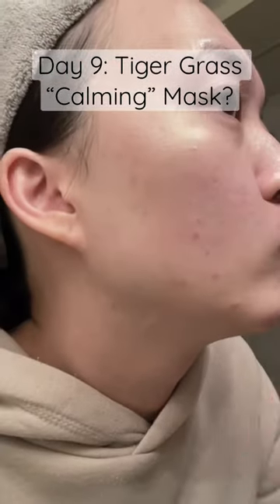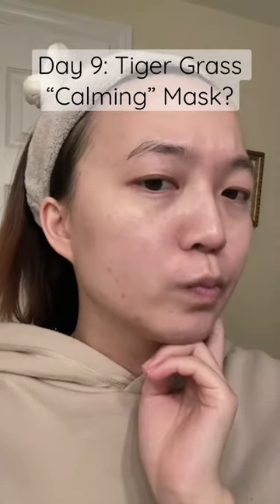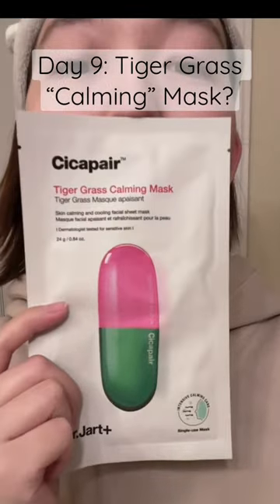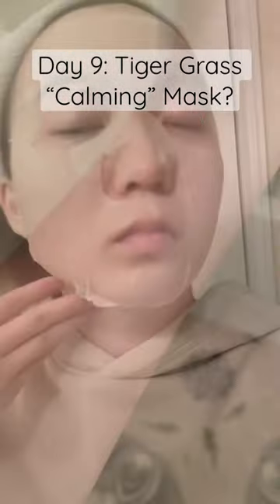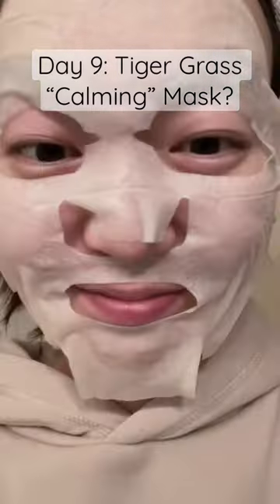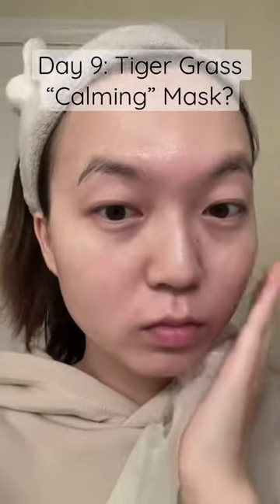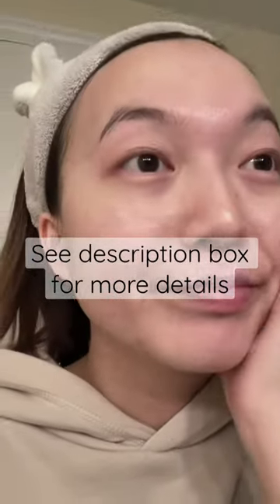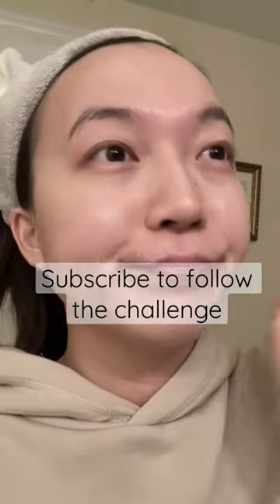A 0/10 mask with BAD reaction| Dr.Jart+ Tiger Grass Calming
Below are the sheet masks I tested so far. Here are the ratings based on performance and value

Day 1: Dr.Jart+ Shake & Shot (3/10)

Day 2: Nature Republic (8.5/10)

Day 3: Dr.Jart+ Cryo Rubber (9/10)

Day 4: Lululun Kyoto Edition (8/10) - sold out

Day 5: Lululun Precious Clear (10/10)

Day 6: SK-II (9/10)

Day 7: Ishizawa Lab Keana Pore Tightening Mask (9/10)

Day 8: Keana Pore Care Rice Mask (9/10)

Day 9: Tiger Grass Calming Mask Dr.Jart+ (0/10)

Music credit 🎶